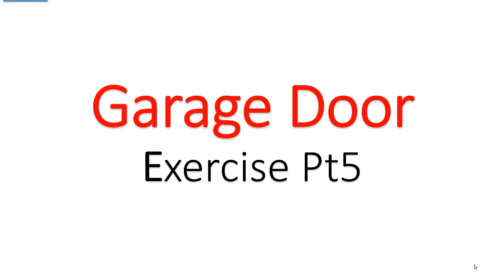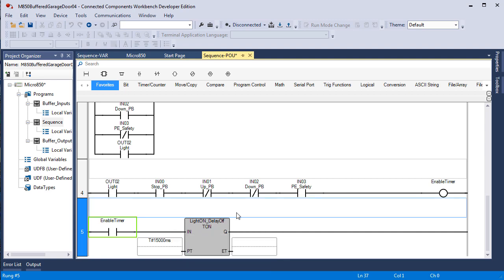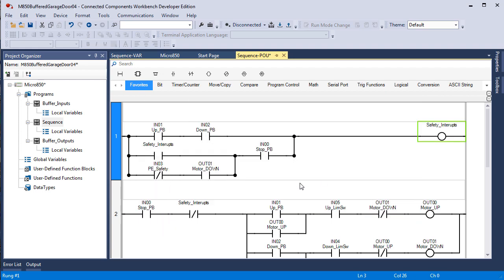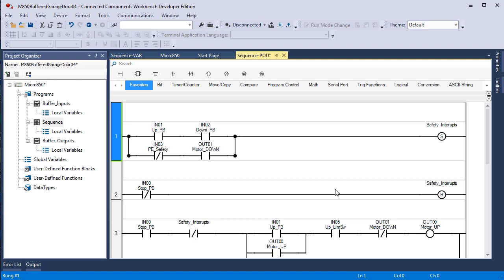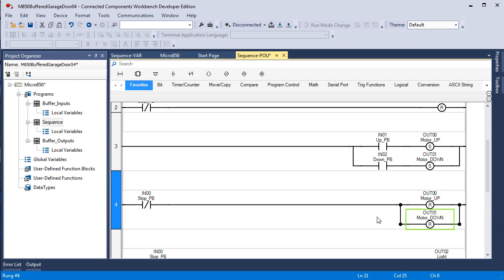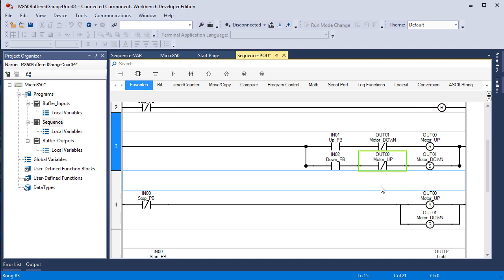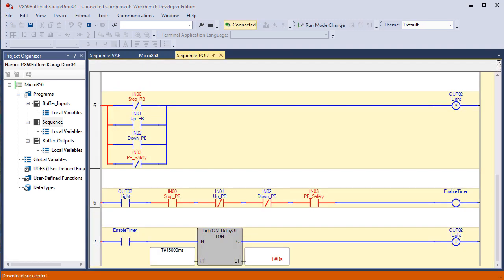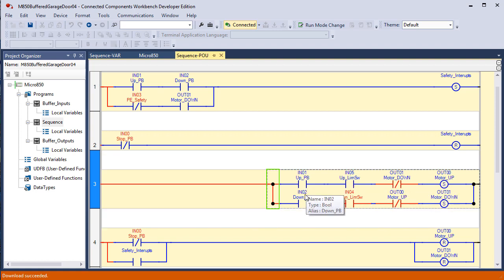Connected Components Workbench Pt12 - Garage Door Latch/Unlatch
This is the twelfth installment in a series of video discussions supporting activities in the Connected Components Workbench w/Micro800 Controllers Manual. Specifically, Using Set/Reset (Latch/Unlatch) instructions in place of Direct (OTE) coils. T
This series of videos discusses the results of the lab projects in the manual and subjects will be discussed that need the manual in front of you.